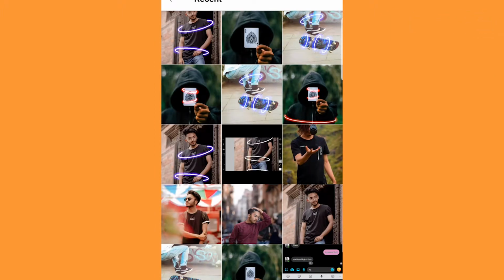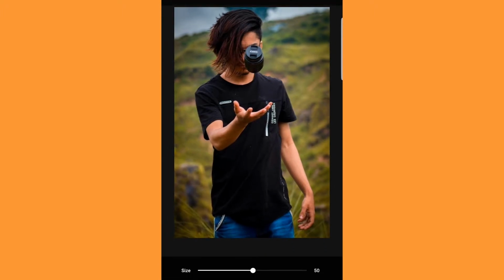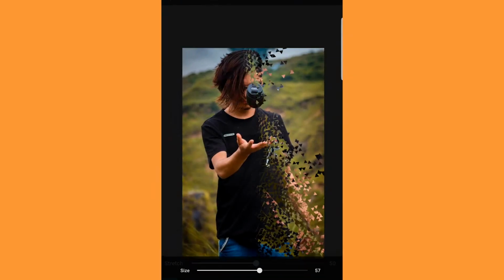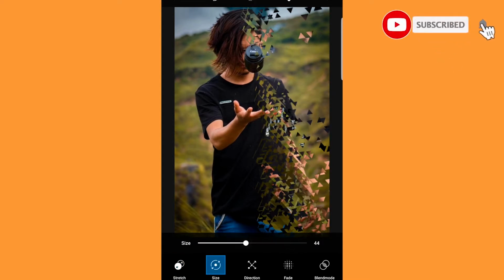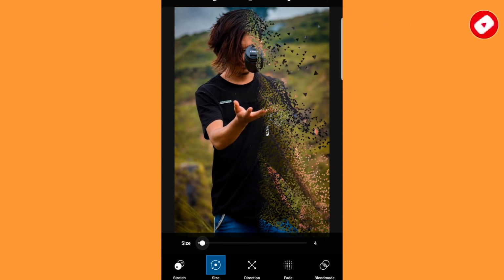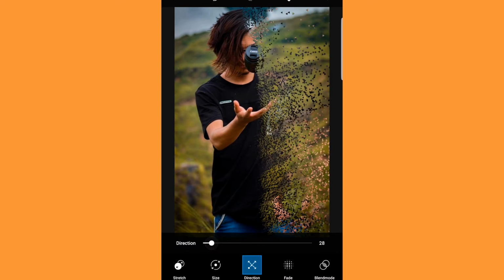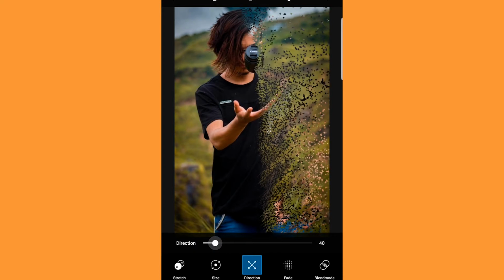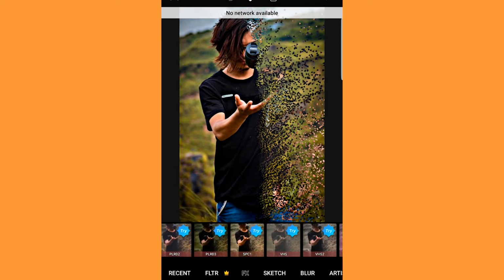Dispersion Effect In PicsArt | PicsArt Editing Tutorial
In this latest Techy tv tutorial video, we will be demonstrating on how to create Dispersion effect on PicsArt